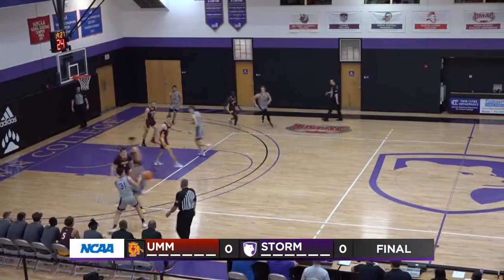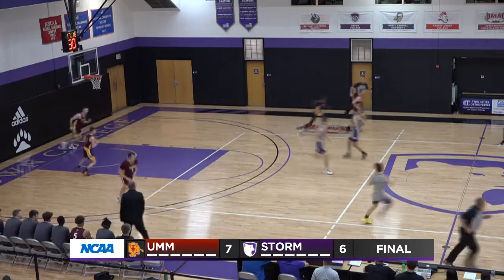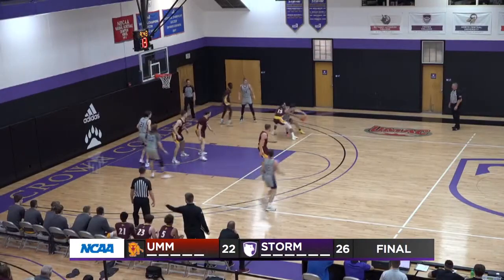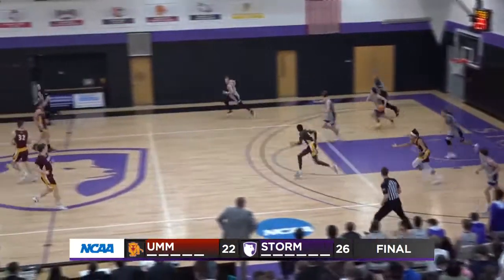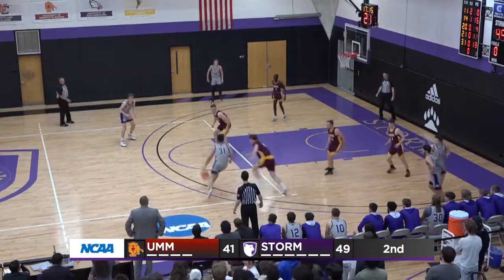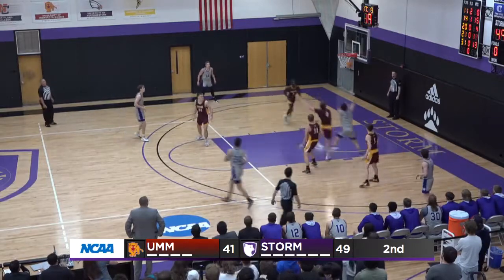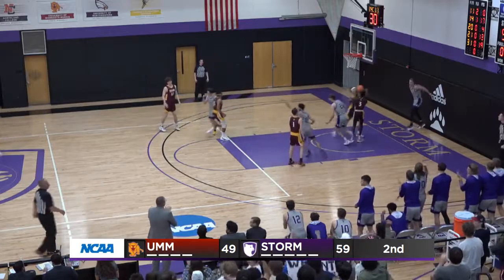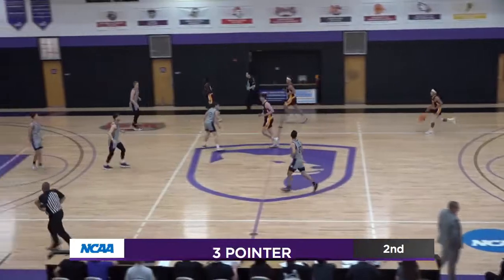Crown College Vs. UM-Morris Men's Basketball Highlights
Highlights of the Crown College Men's Basketball Team Vs. University of Minnesota-Morris from 1/29/2022!